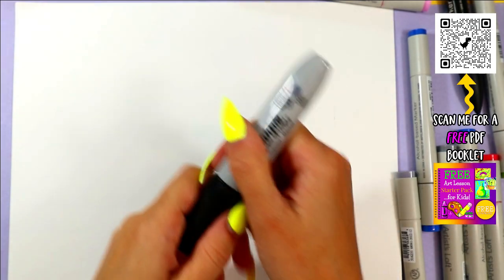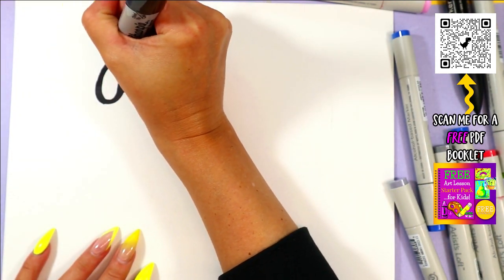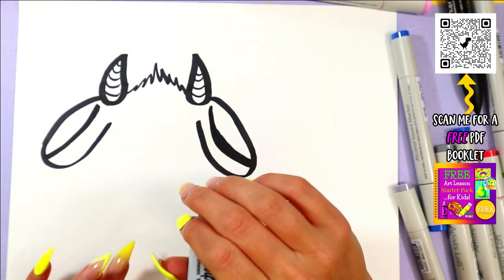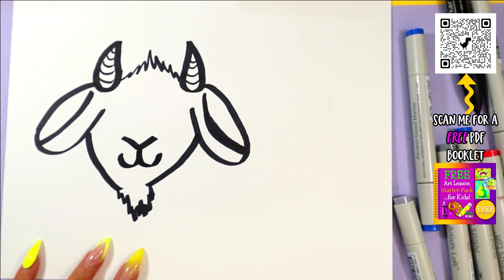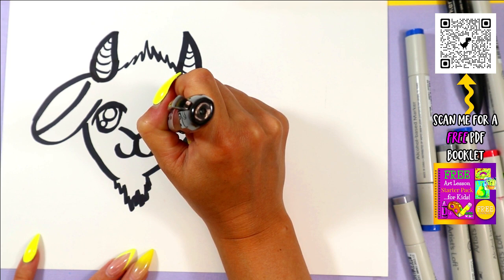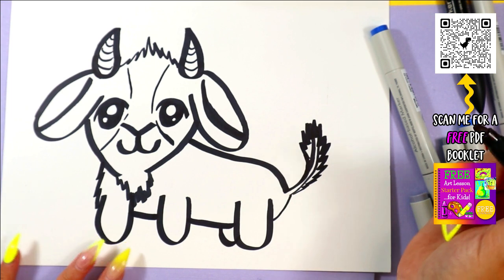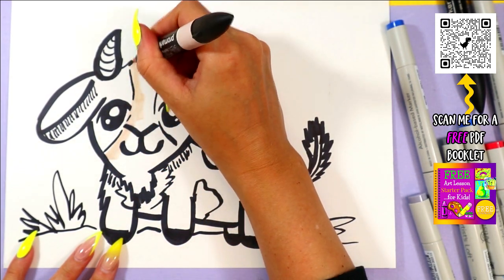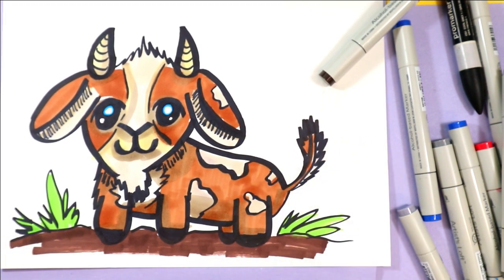How to Draw a Cute Goat: Step-by-Step Goat Drawing Tutorial for Kids!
Learn how to draw a cute Goat in this step-by-step tutorial. Whether you're an aspiring artist or just looking for a fun activity, this easy-to-follow guide will help you create your own adorable Goat. From vibrant colors to intricate details, you'll discover everything you need to know to bring your Goat drawing to life. So grab your pencil and paper and get ready to explore and experiment making beautiful art!

4) Ms Artastic Blog | Art Education Resources & Tips: VISIT MY Art Education Blog